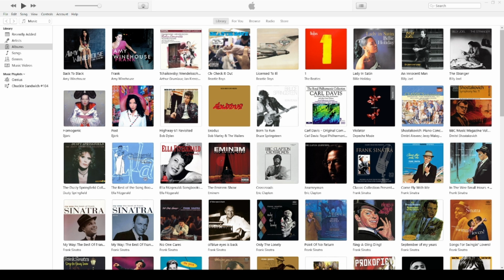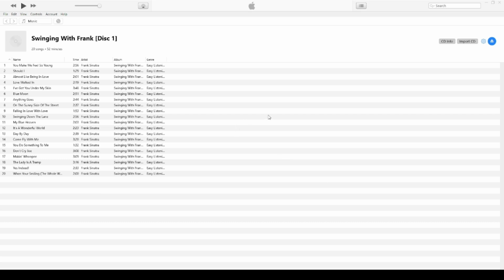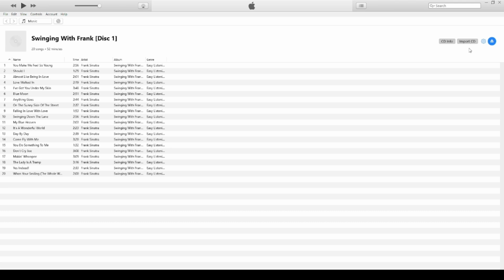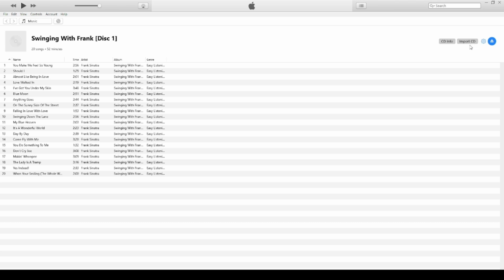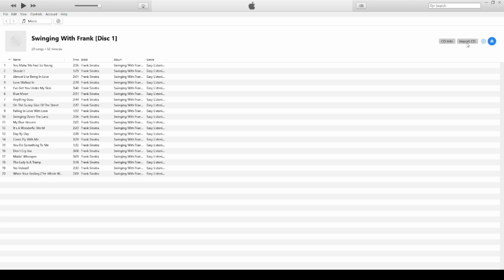How to Rip CD from Disc to iTunes App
I'm new at this, but I enjoy physical media and older tech, so why not do this.